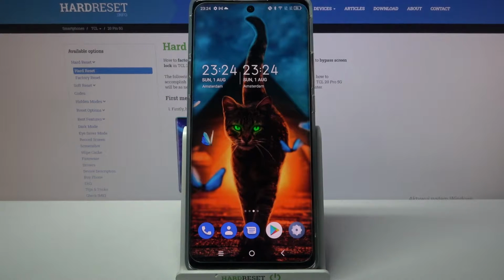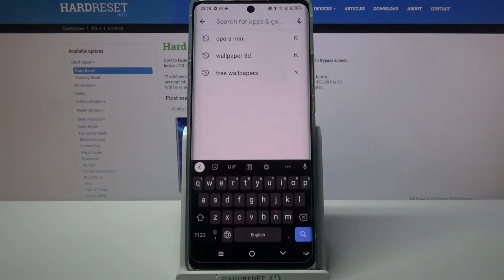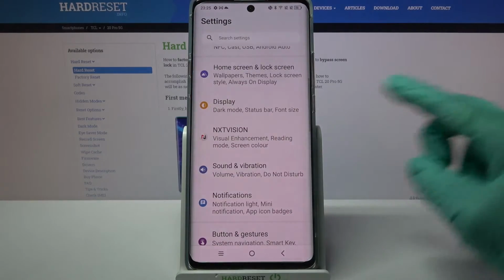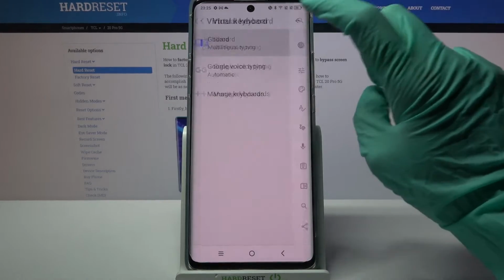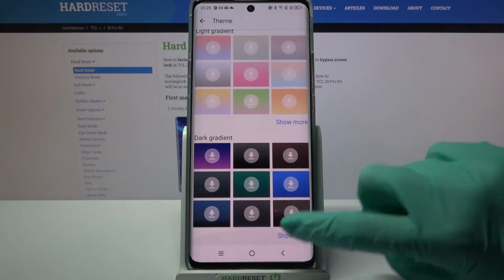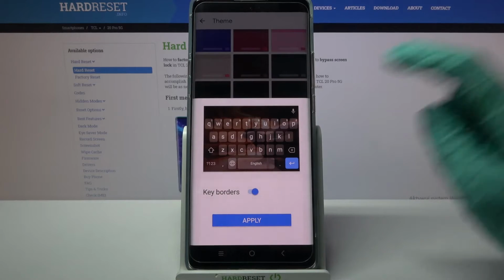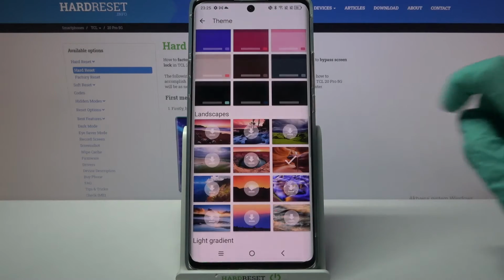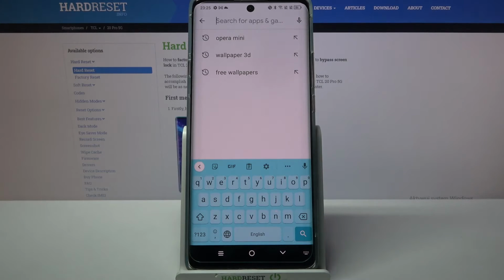How to Change Keyboard Theme in TCL 20 Pro 5G – Customize Keyboard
Hi there! Have you ever been wondering how you can change keyboard theme on your TCL 20 Pro 5G? In today's video we're going to show you how you can easily customize keyboard theme on your TCL 20 Pro 5G just in a couple of simple steps. This video might be useful in case if you don't like your current keyboard theme and really wish to change it buy have absolutely no idea how  you can do that, then we're coming for help! So if you wish to learn how you can switch keyboard theme on your TCL 20 Pro 5G, all you need to do is just watch this short video to the end, follow the instructions provided by our specialist and try to perform this operation yourself on your TCL 20 Pro 5G.

How to change keyboard theme in TCL 20 Pro 5G? How to refresh keyboard theme in TCL 20 Pro 5G? How to personalize keyboard theme in TCL 20 Pro 5G? How to change theme in TCL 20 Pro 5G? How to customize keyboard in TCL 20 Pro 5G?